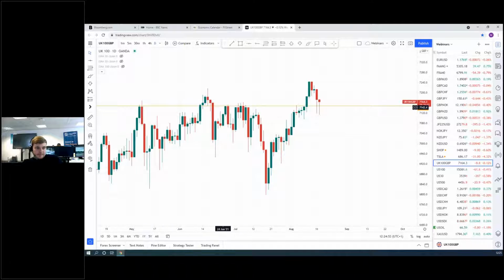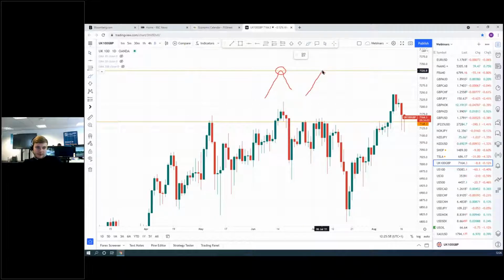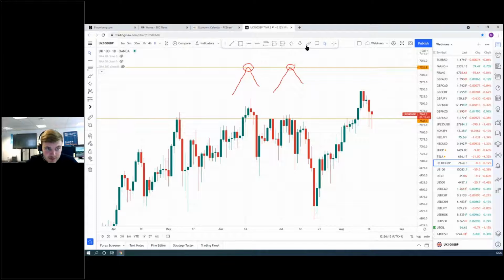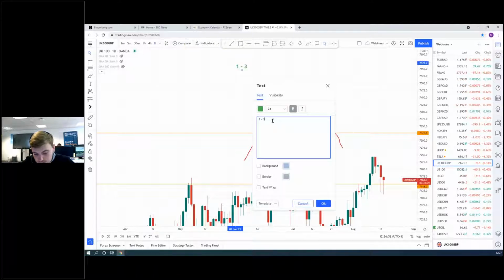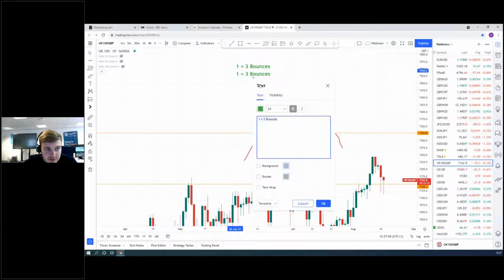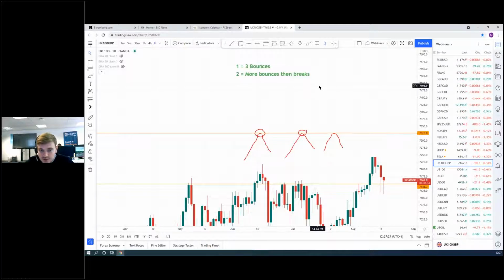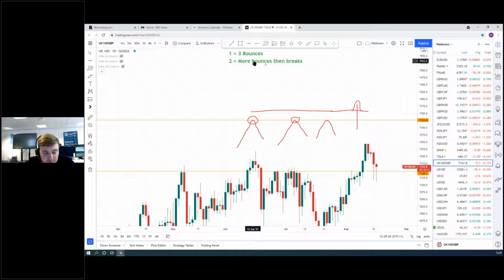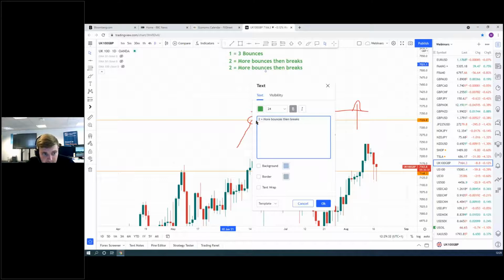Some quick tips on how to find the best support and resistance levels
Visit Us:
30 Holborn,
Buchanan House, London,
EC1N 2HR